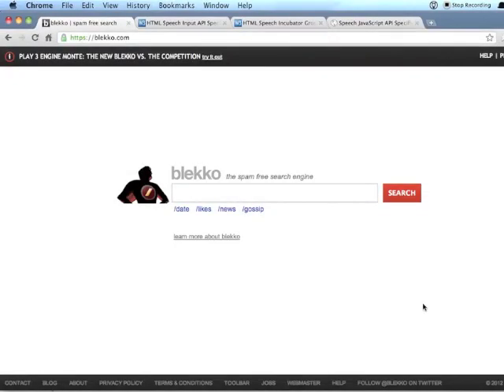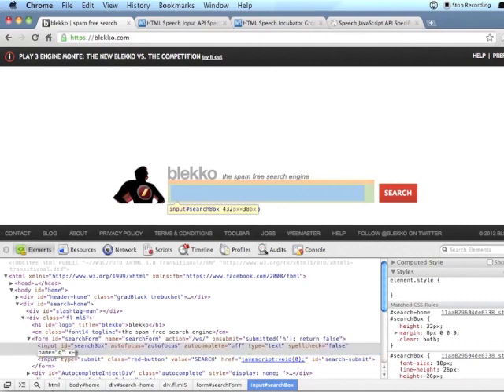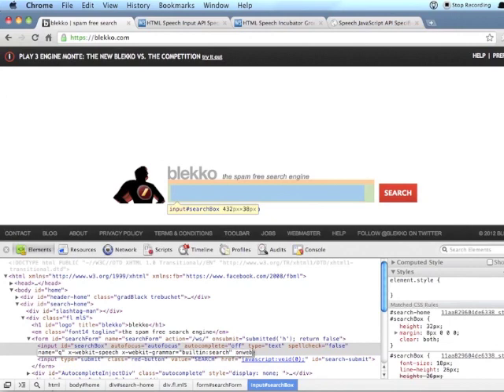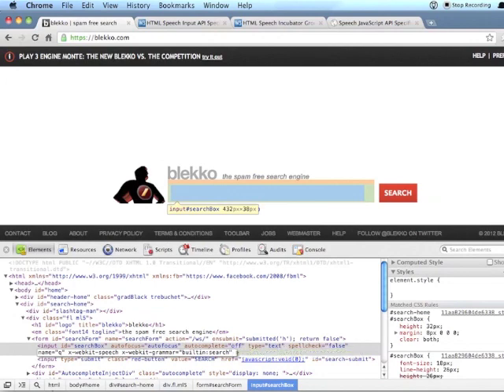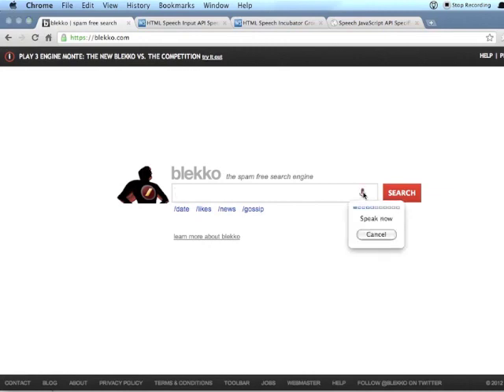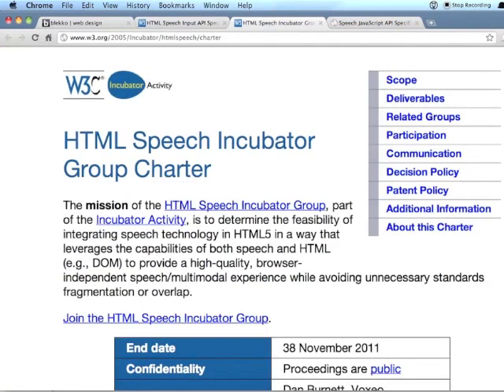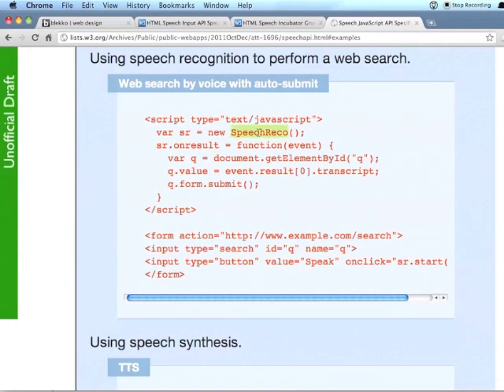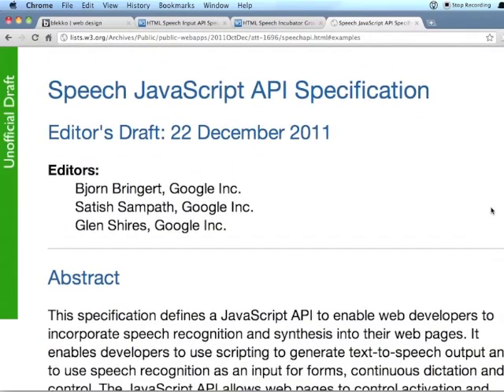Speech Input for Web Forms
A quick overview of setting up an HTML form to accept speech input using some experimental features in Webkit. Only works in Chrome right now (1/30/12).

***Links Mentioned***

Speech JavaScript API Specification (Unofficial draft as of Dec. 2011)